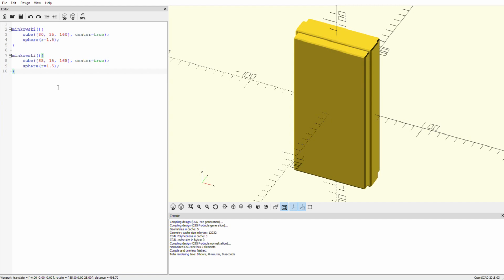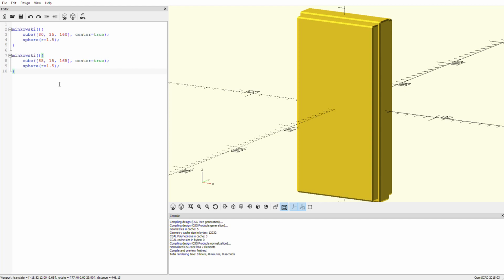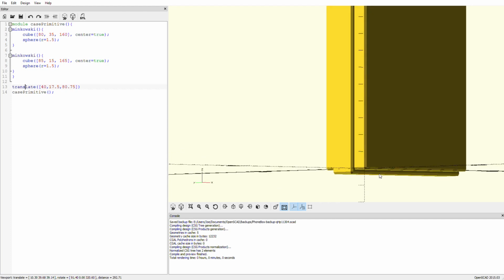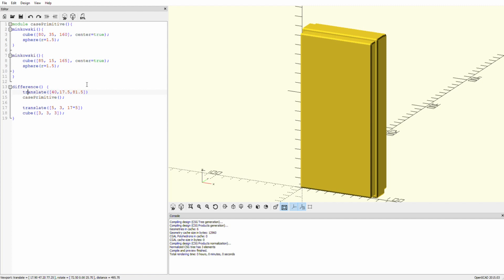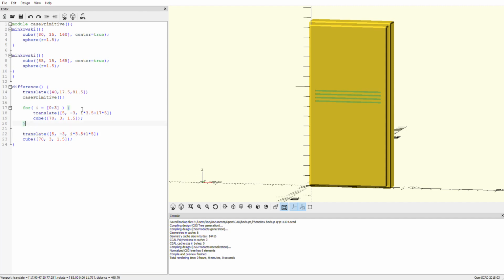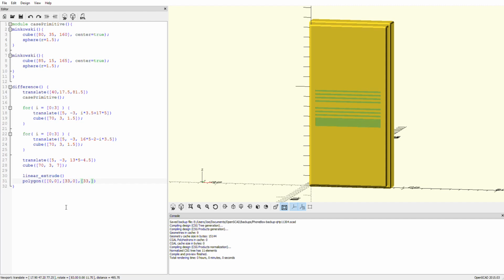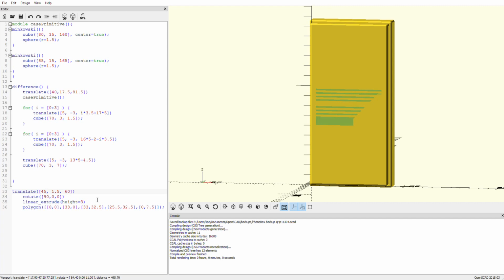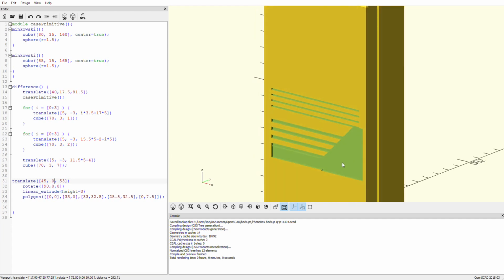Whispered Ramble While 3D Modeling in OpenSCAD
I talk to myself when I'm coding up a model.  Like, a lot.

Tonight I popped on my headphone mic for a whispered demonstration of how to make all the mistakes!  I'm happy to report that the model turned out well in the end.